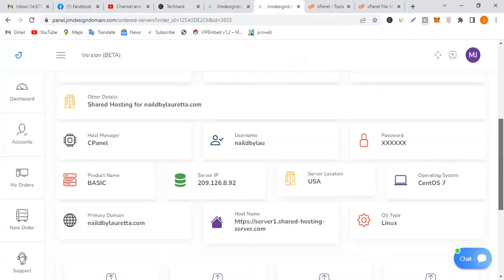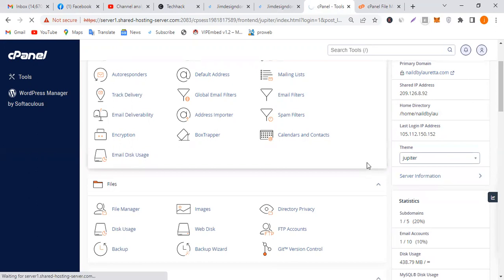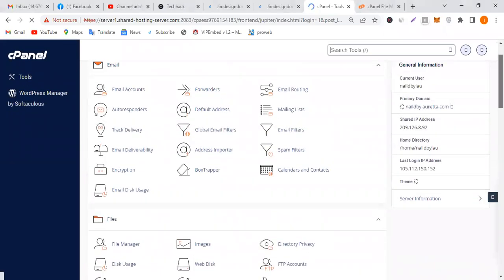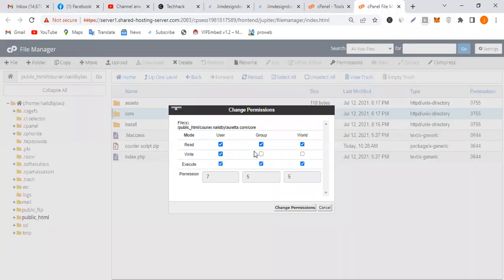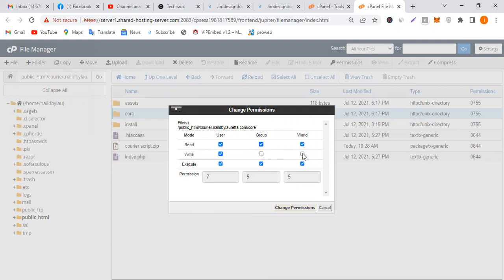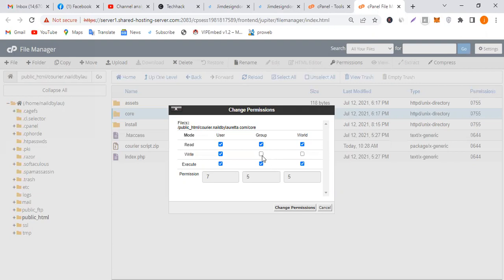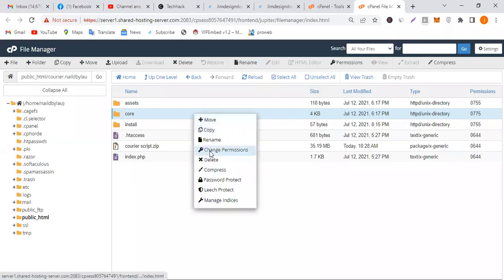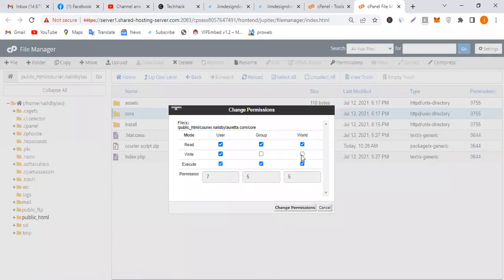How to change folder permission 775/757 in cpanel 2022 updated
Are you looking for a way to change folder permission 775 757 in cpanel? This video will show you how to change folder permission 775 757 in cpanel.

In this video I show you how to install elementor pro for free. Do you want to get a free elementor pro for your website? In this this step by step tutorial I will show you how you can get a free for your website